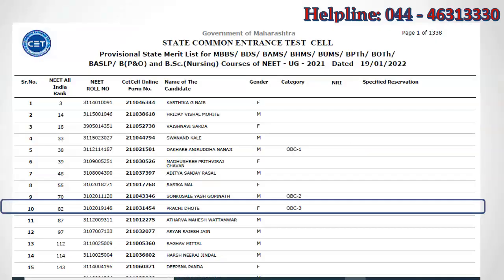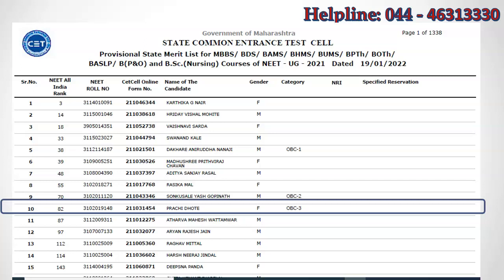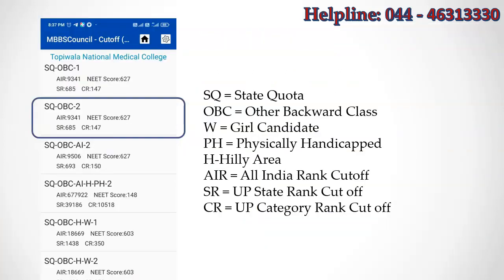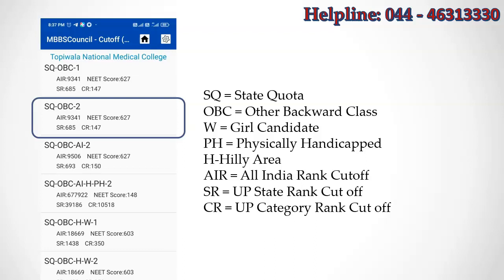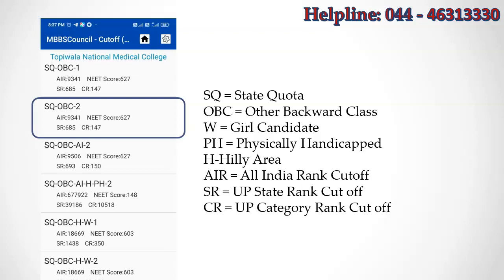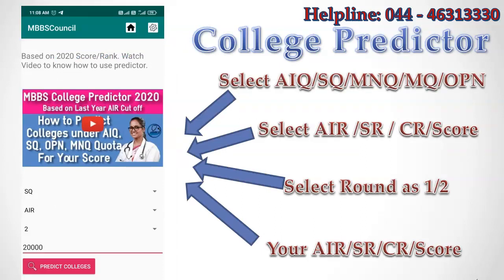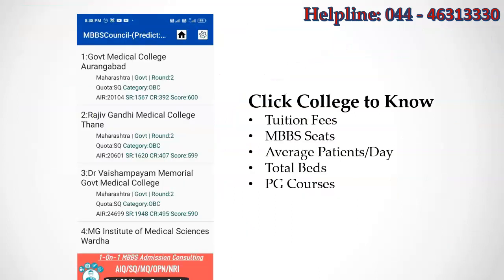Which Maharashtra Medical Colleges you Have Chance To get For Your MH State Category Rank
Maharasthra State Counselling Authority released Maharashtra State Merit List for NEET counselling. In this video, lets analyze the data and predict the expected neet score cut off for Maharasthra state quota based on previous year category rank cut off.

Install MBBSCouncil android app. it contains everything you need to know to avoid choice filling mistakes while picking the best medical college for your neet rank.

You can see all india rank cut off, state rank cut off, community rank cutoff for all Maharashtra  medical colleges in mbbscouncil app. You can see Topiwala National Medical College Cut off screen here. Here SQ denotes state quota. OBC denotes other backward class reservation, AI denotes all india reverted seats from round2 counselling and H denotes hilly area quota, w denoted women candidate. the last number denotes the counselling round. You should consider the 2nd round cut off as final cut off for govt colleges. So 9341 was the All India rank cut off, 685 was the state rank cut off and 147 was the OBC category rank cut off. Category rank cut off do not vary much every year. So if your OBC category rank this year is close to 145, then you have very good chance to get Topiwala medical college under OBC reservation. Category rank cut off may increase depending on the new mbbs seats added this year for that reservation category.

You can use the collge predictor option available in mbbscouncil app  to get list of colleges you have chance to get. you will be asked to enter which quota you are looking for...you need to choose all india rank cut off, or state rank cut off or category rank cut off or neet score. choose state rank and then enter 2 for the round selection and enter your maharashtra state rank for common category and your reservation category rank if you belong to any particular reservation . After that click "Predict colleges" button.

You will see a list of probable colleges where you have a good chance to get. Cut off details will be displayed along with type, quota and reservation category. If you want to know the quality of medical college, simply tap the college details to get tuition fees, total mbbs seats, number of pg courses, average patients/day, total inpatient beds etc. using these details you can judge the medical education quality and clinical exposure.